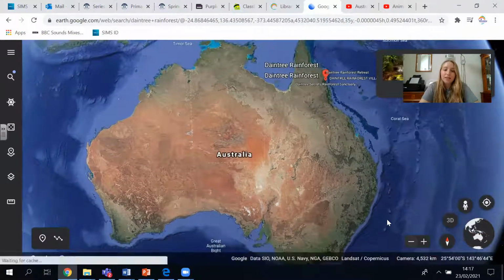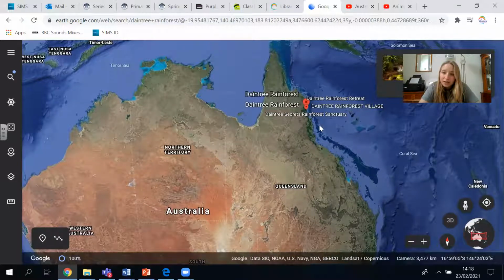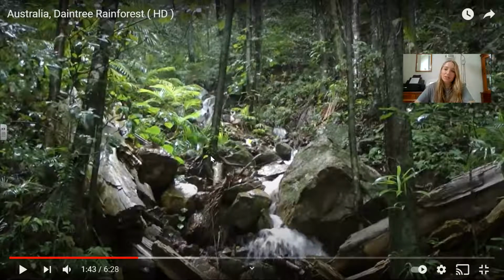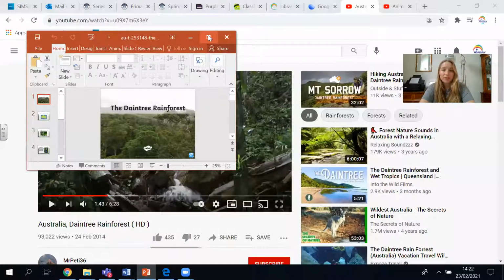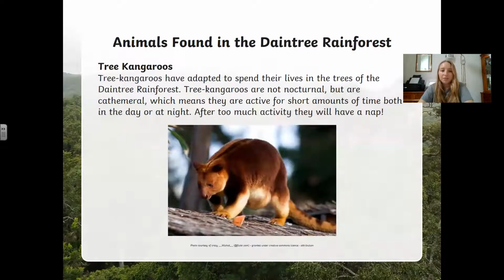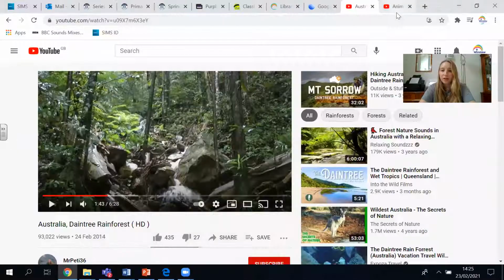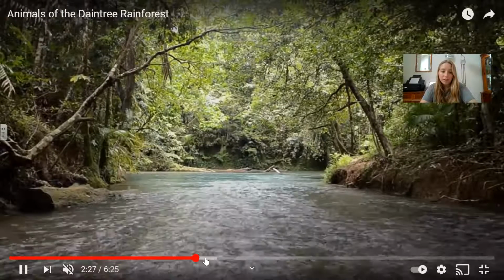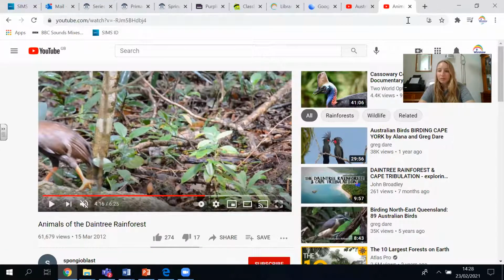Topic lesson 2.3.21 - The Daintree rainforest (part 1)